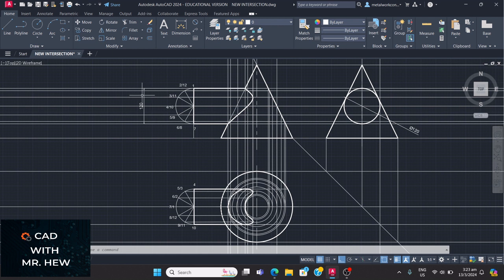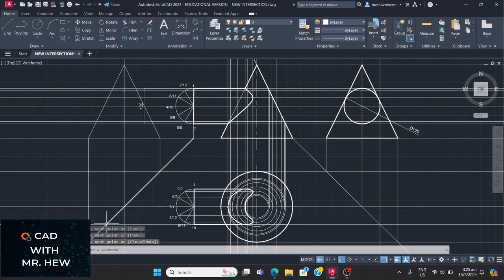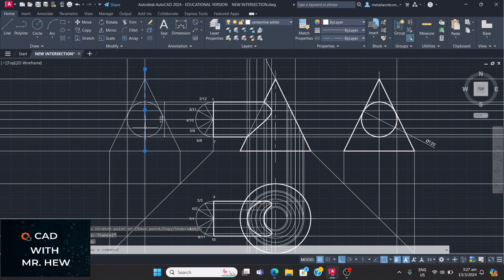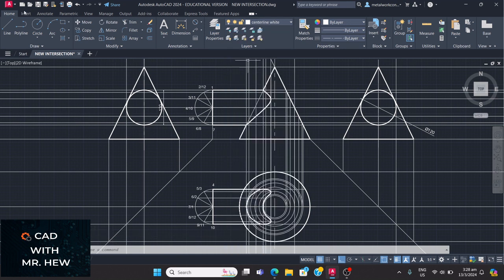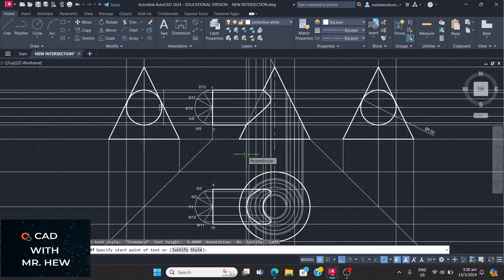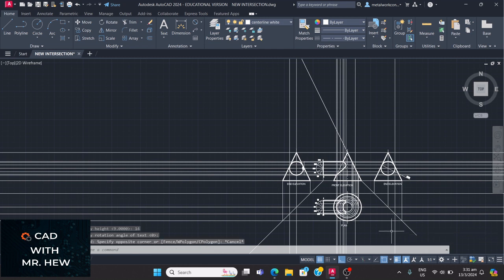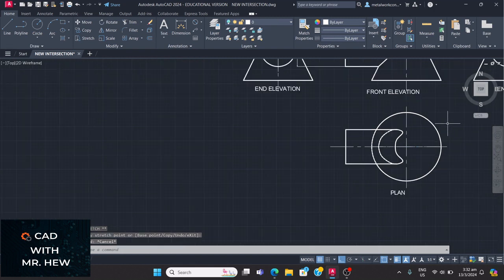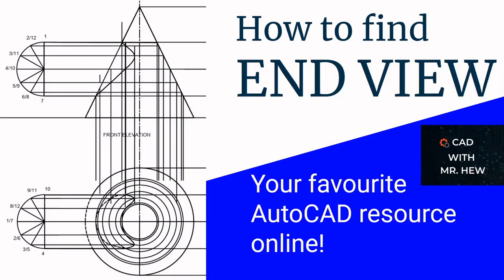How to draw side view